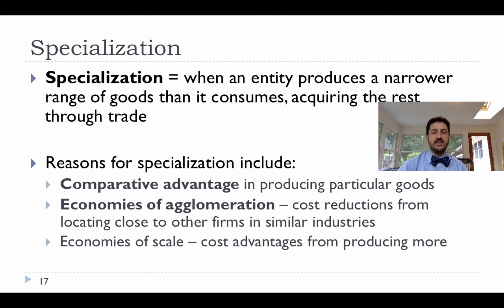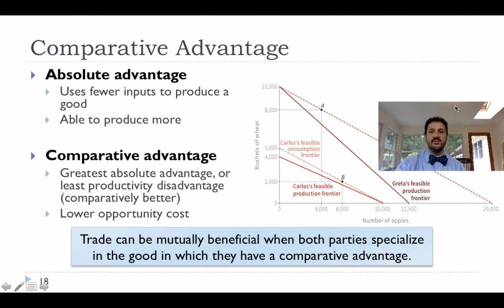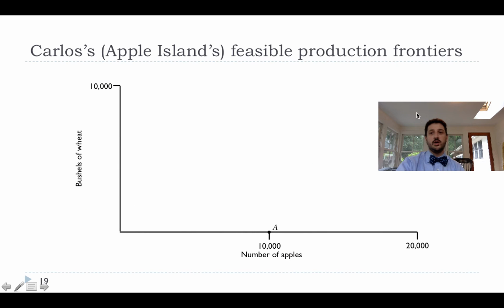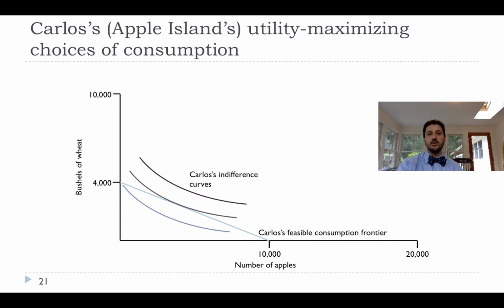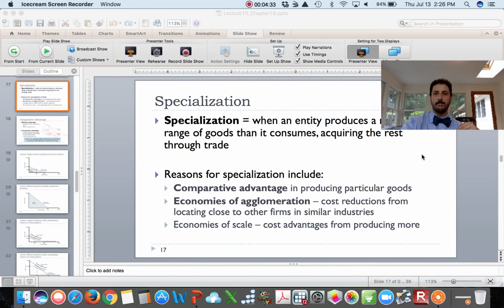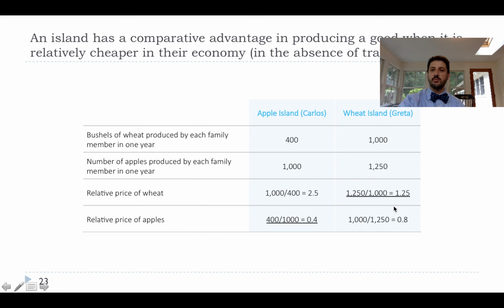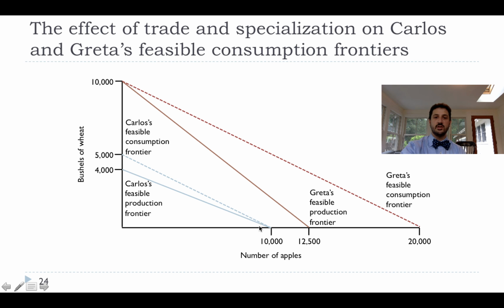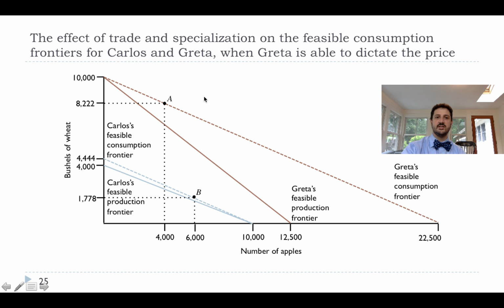Specialization and Comparative Advantage